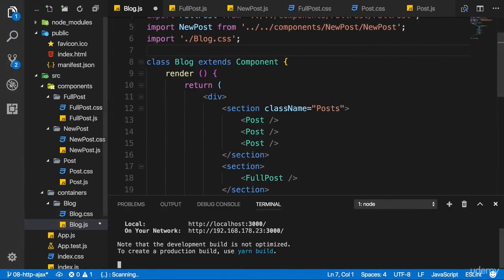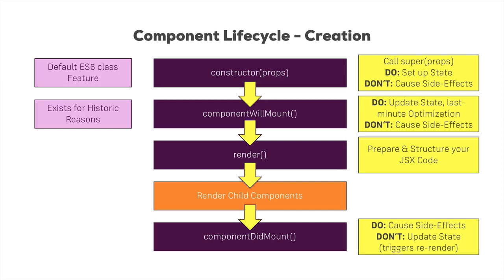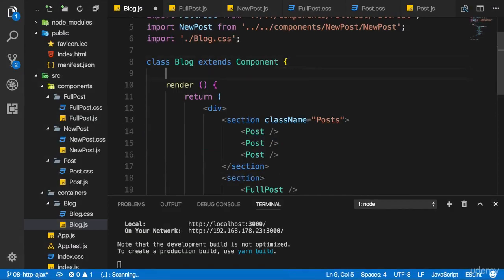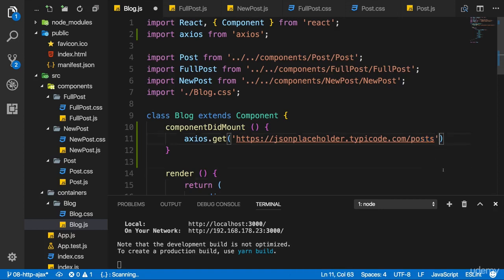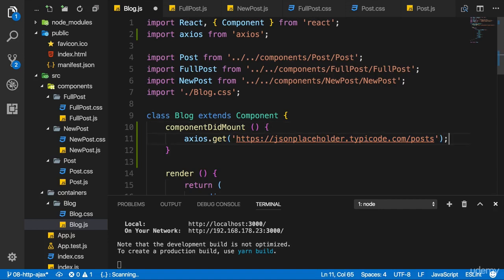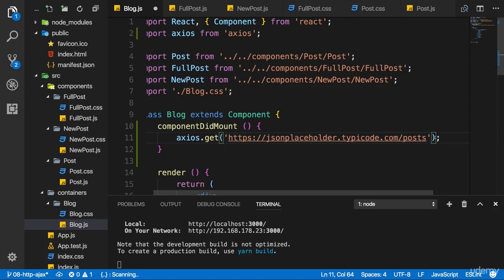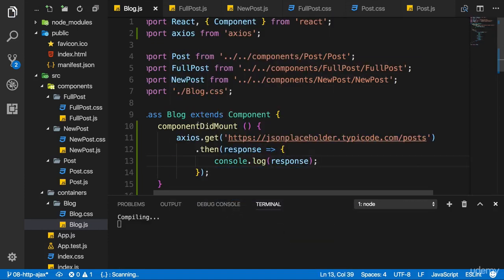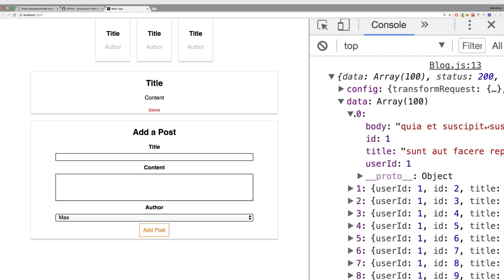Creating a Http Request to GET Data